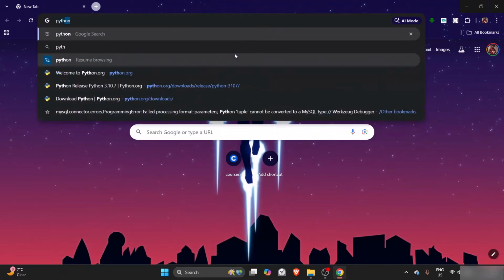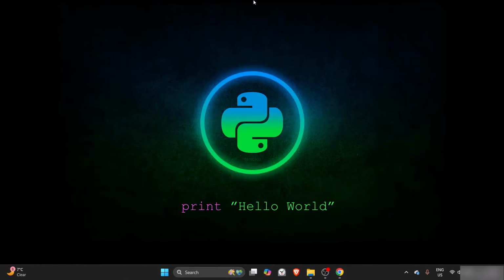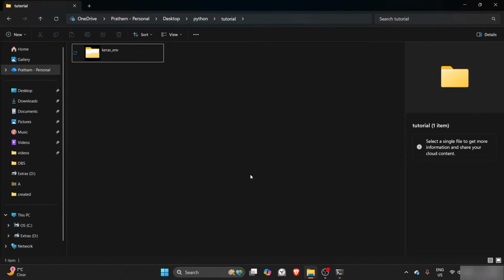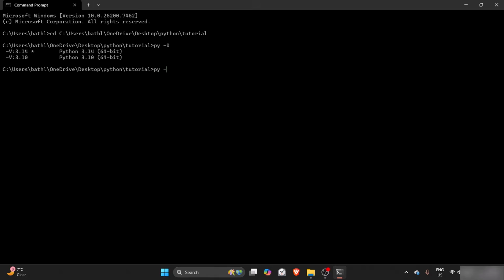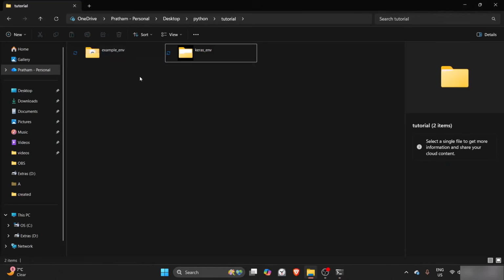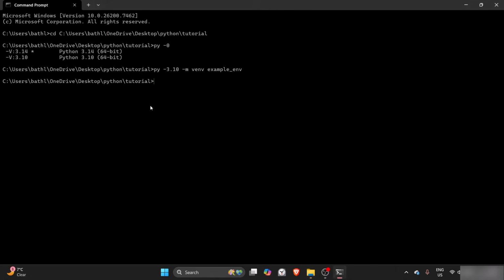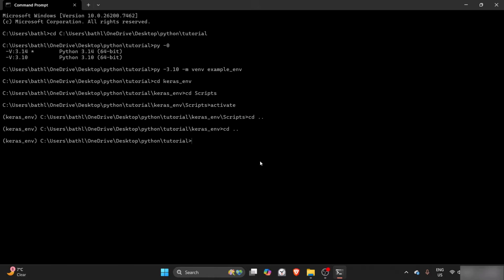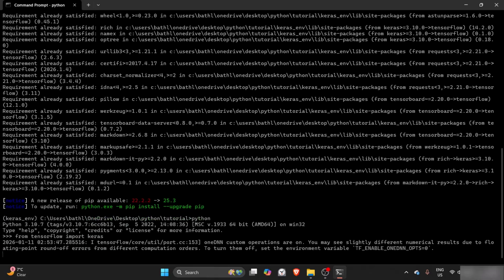How to Install and Setup Keras on Windows 11 (2026)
How to Install and Setup Keras on Windows 11

Installing and setting up Keras on Windows 11 is an important step for anyone getting started with deep learning and machine learning. In this video, you will learn how to install and configure Keras on Windows 11 step by step using a beginner-friendly approach. This tutorial is ideal for students, data scientists, and developers who want to build and train neural networks using Python.

We begin by explaining what Keras is and why it is widely used in the field of artificial intelligence and deep learning. Keras is a high-level neural networks API that runs on top of TensorFlow and makes it easier to design, train, and deploy deep learning models. It is commonly used for tasks such as image classification, natural language processing, and predictive modeling.

In this tutorial, we first walk through installing Python on Windows 11 and ensuring it is properly configured. You will learn how to verify the Python installation and upgrade pip, which is required to install Keras and its dependencies. These steps are essential to avoid common setup issues faced by beginners.

Next, we demonstrate how to install TensorFlow, which is the backend framework required for Keras. You will see how to install TensorFlow using pip and verify that it is working correctly on your system. Once TensorFlow is installed, we show how Keras is included and how to confirm the Keras installation using simple Python commands.

We also cover setting up a virtual environment, which is a best practice for managing Python dependencies. This helps keep your Keras projects clean and avoids conflicts with other Python libraries. You will learn how to create, activate, and use a virtual environment on Windows 11.

After the setup, we run a simple Keras example to verify that everything is working correctly. This includes importing Keras, creating a basic neural network model, and understanding the overall workflow of a Keras project.

Throughout the video, we share practical tips, common errors, and troubleshooting advice to help you install and set up Keras smoothly on Windows 11.

By the end of this video, you will have Keras successfully installed and ready to use on your Windows 11 system, allowing you to start building and experimenting with deep learning models confidently.